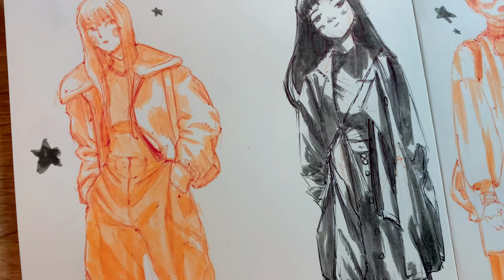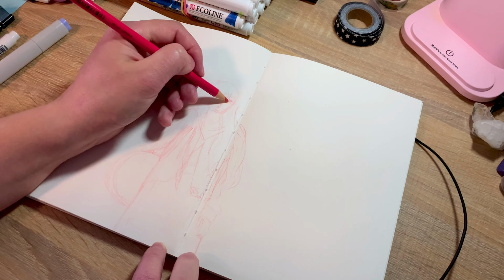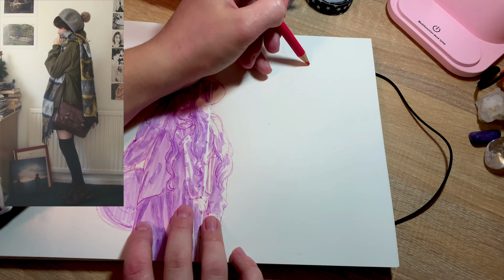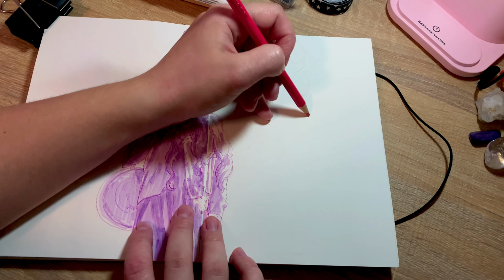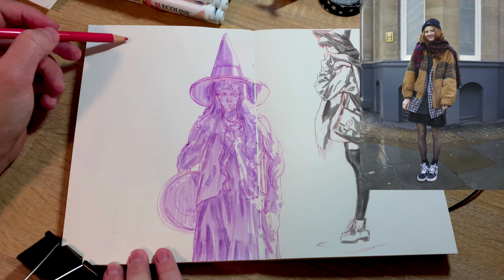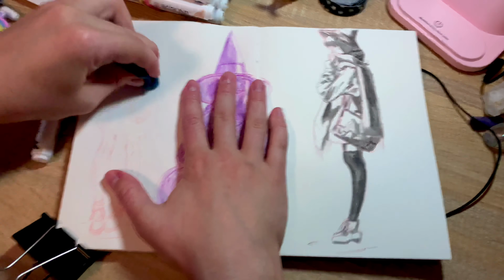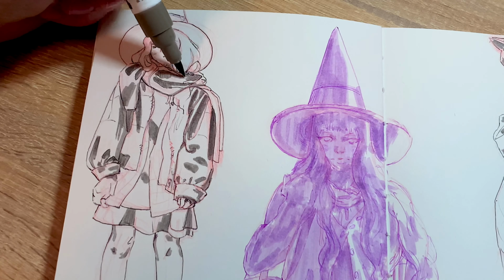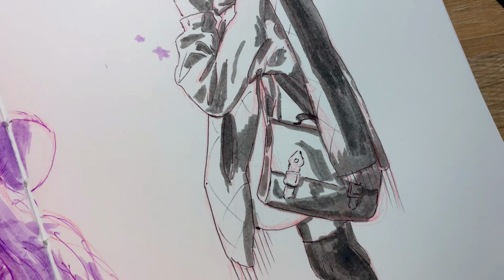HOW TO//Draw Clothes with me//Halloween edition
Hello, guys! Finally I’m back with making videos and this time we’ll be looking at clothes studies.
In the past drawing outfits seemed quite complicated for me with all the folds fabric makes until I analysed the subject and today I'll share my thought process.

Materials:
Manuscript sketchbook (Ukrainian brand)
Faber Castell polychromos color pencil
Faber Castell kneadable eraser
Ecoline brushpens
Multicolored ballpen (no brand)